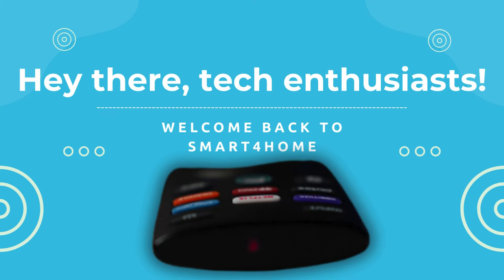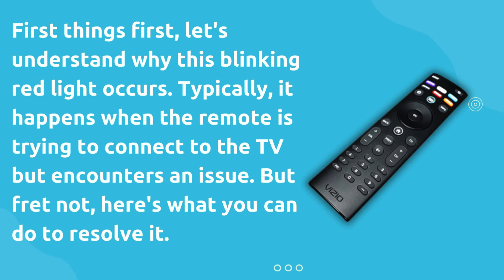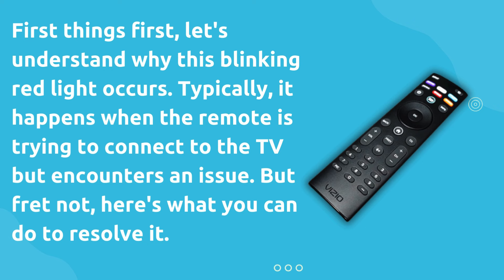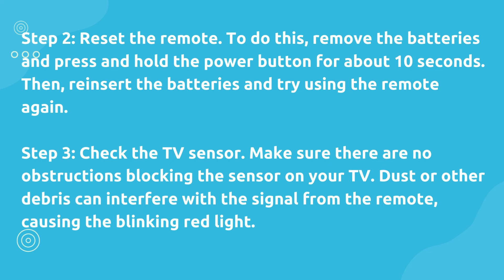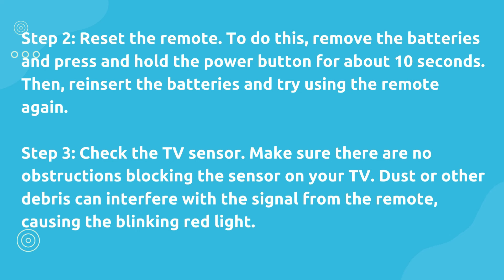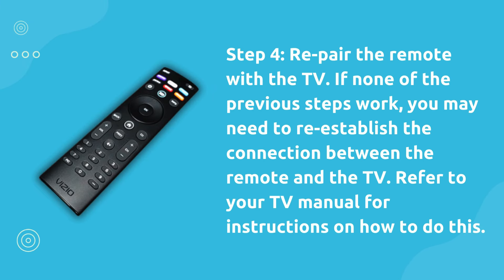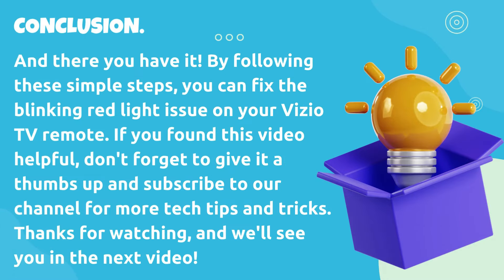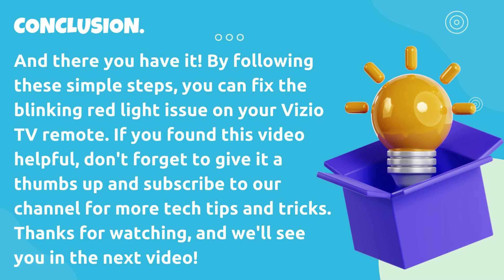How to fix vizio tv remote blinking red light? [ Why is my vizio remote blinking red? ]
Is your Vizio TV remote flashing a red light and not responding? Don't worry, we've got you covered! In this video, we'll walk you through step-by-step troubleshooting methods to fix the blinking red light issue on your Vizio TV remote.

From simple resets to more advanced troubleshooting techniques, we'll cover everything you need to know to get your Vizio TV remote back in working order. Say goodbye to frustration and hello to seamless remote control functionality.

🔧 Learn quick fixes for Vizio TV remote blinking red light issue
📺 Troubleshooting guide for Vizio remote control problems
💡 Step-by-step instructions to resolve remote control connectivity issues

Don't let a blinking red light ruin your TV viewing experience. Watch this video now and get your Vizio TV remote working like new again!

Important Tags:
How to fix vizio tv remote blinking red light